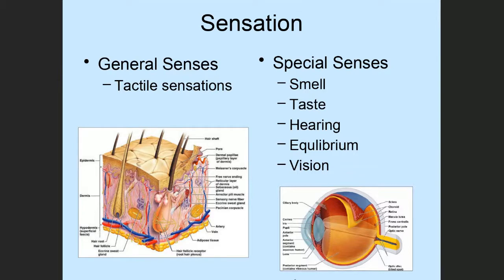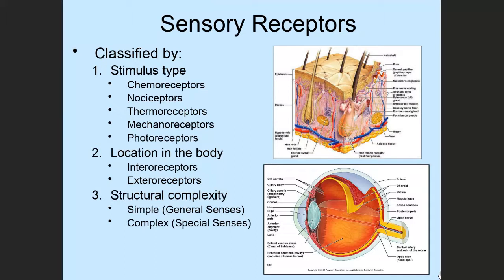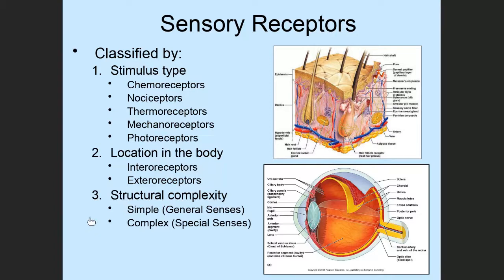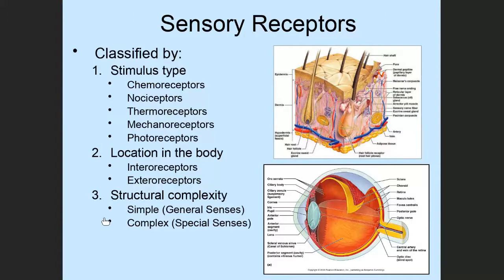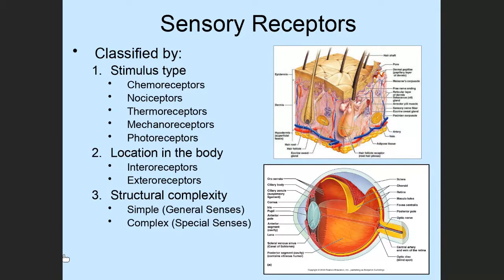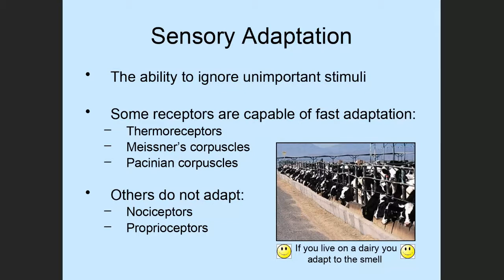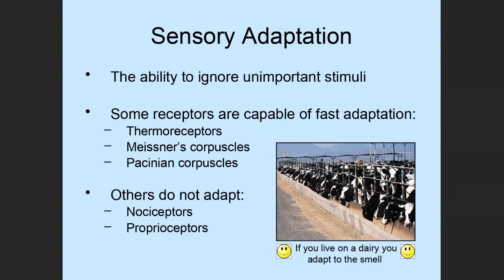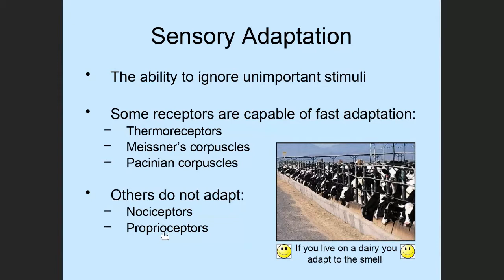Sensation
This video introduces sensation and discusses the difference between general and special senses